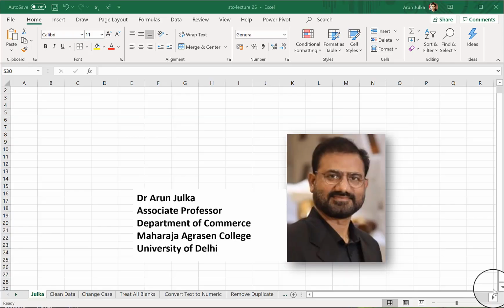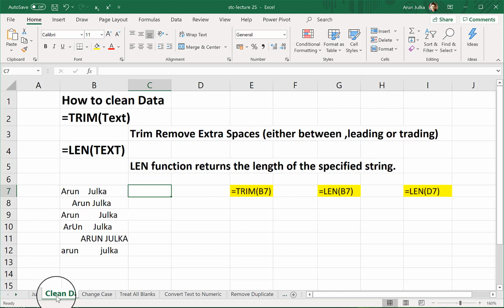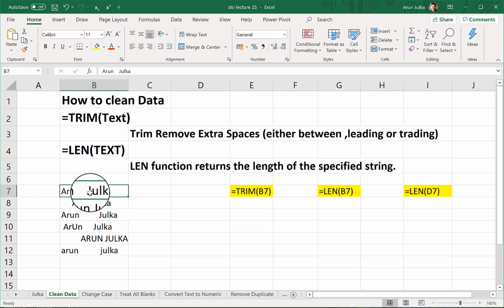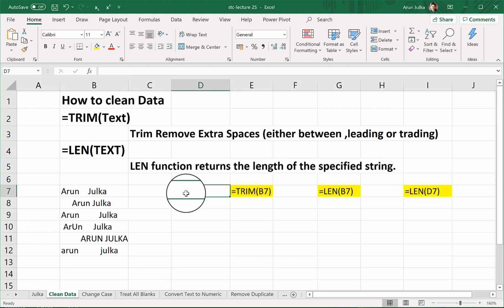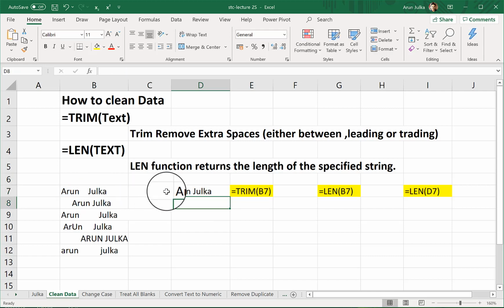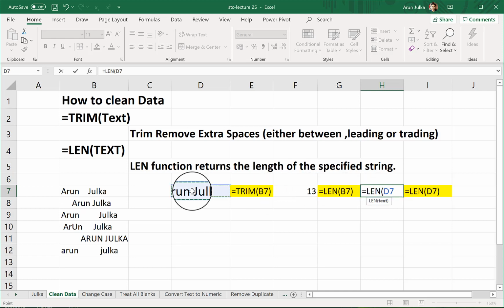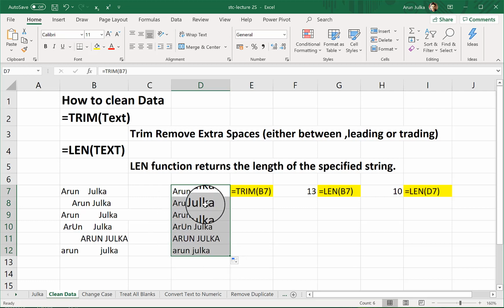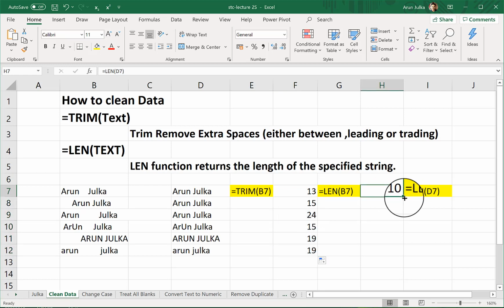Data Cleaning using TRIM()